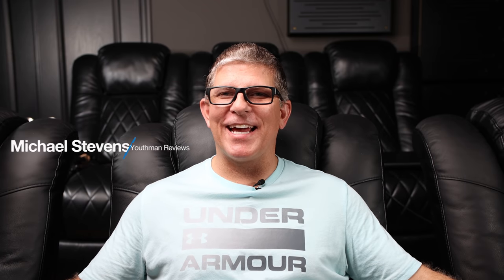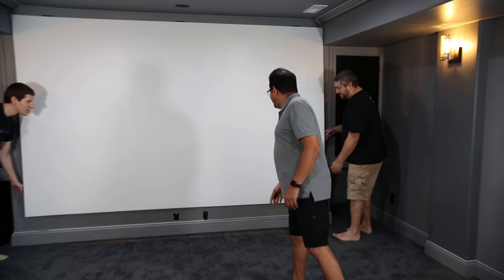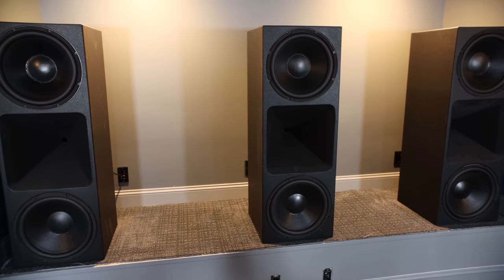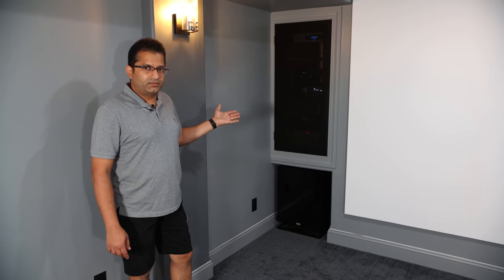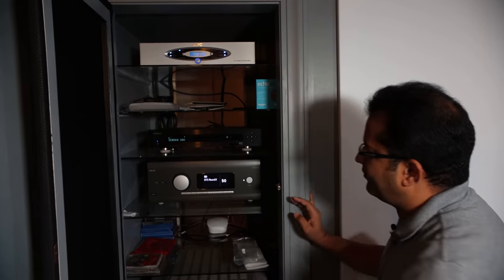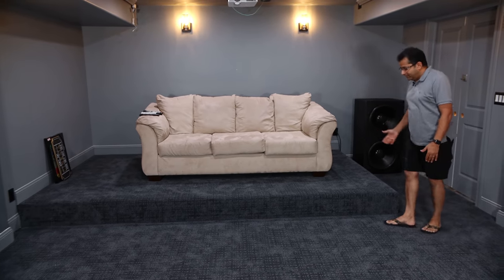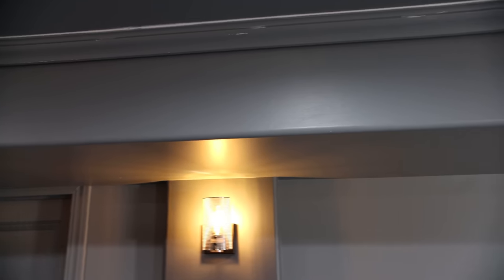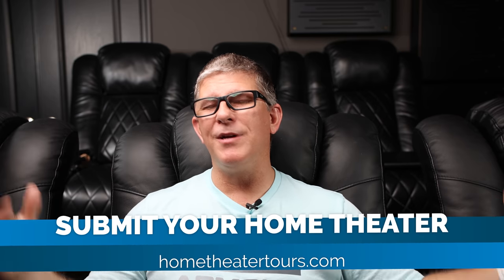Enjoy the JOURNEY Building Your Home Theater | JTR Noesis 215RM and RS2 Subwoofer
PS5

Misc:
14 gauge Speaker Wire